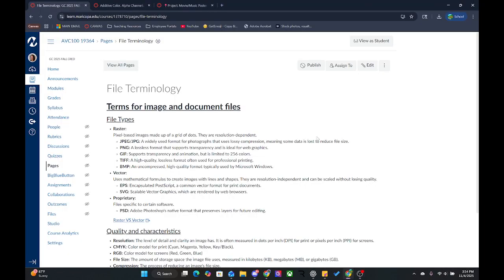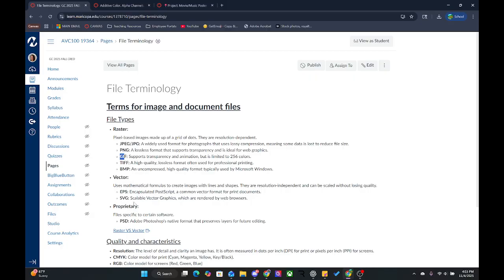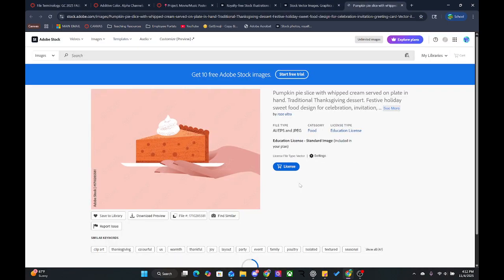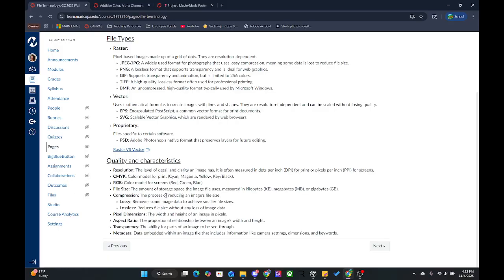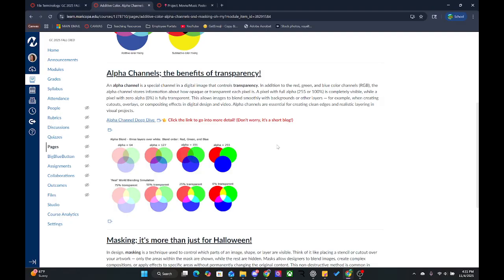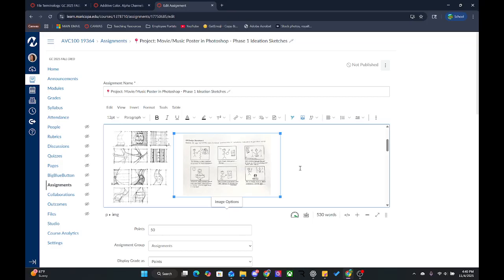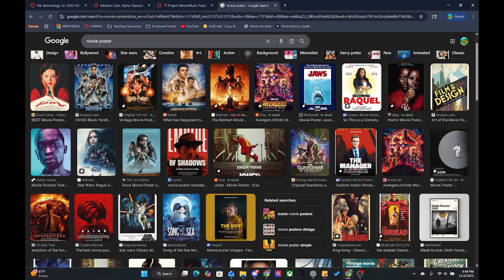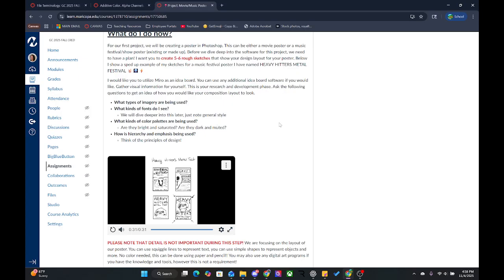AVC100_Design Terminology and Ideation Sketching for Project 1